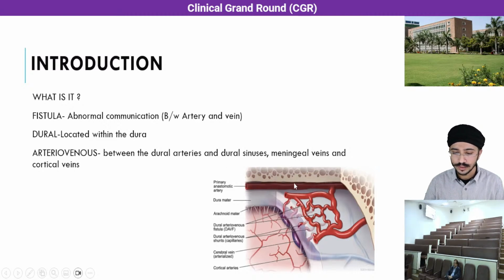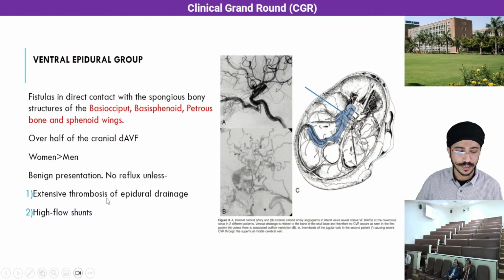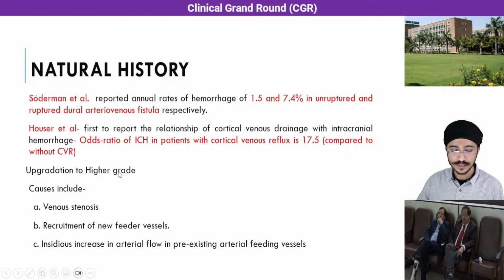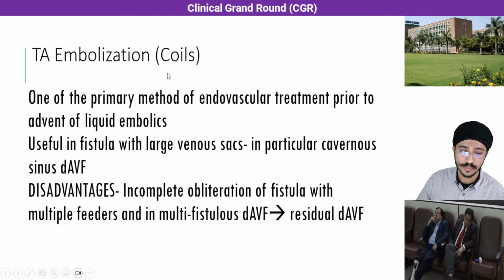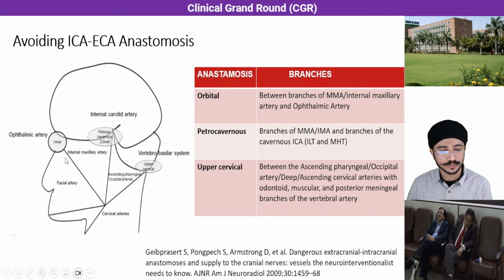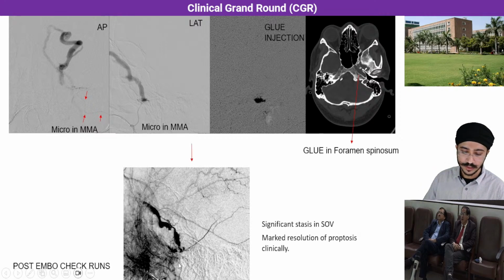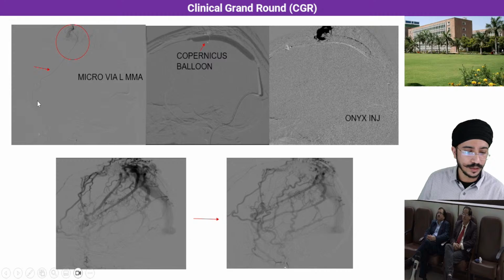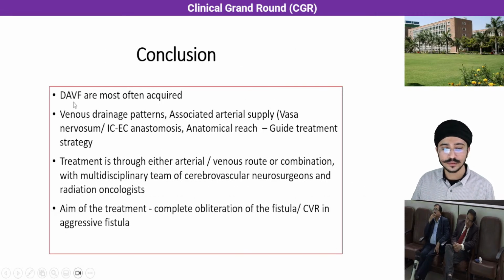Intracranial davf etiopathology, classification and management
Participating Department : Neuroradiology
Topic : "Intracranial davf etiopathology, classification and management"